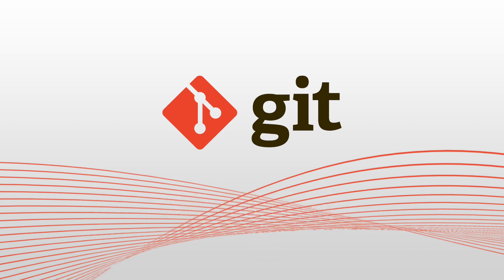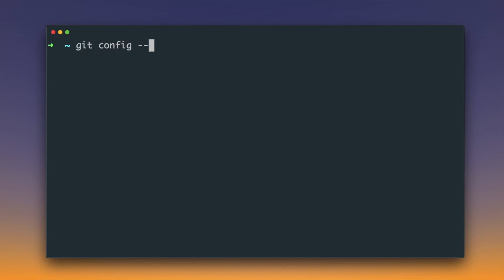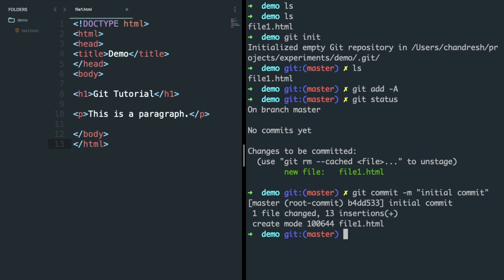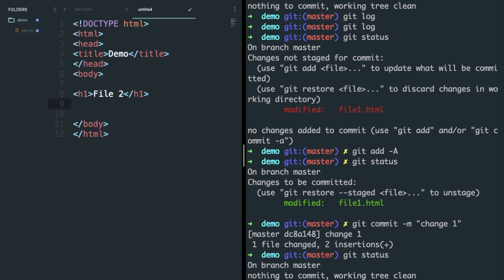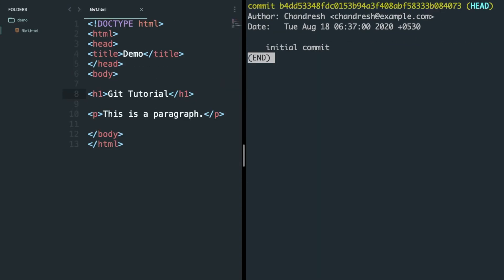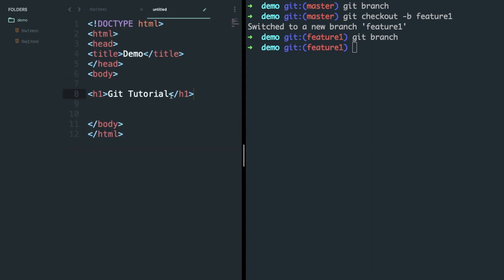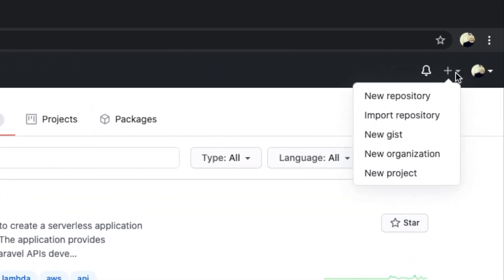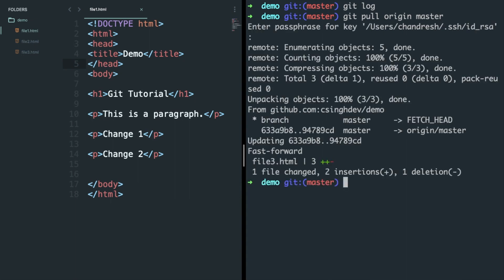Learn Git in 10 minutes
In this video I’m gonna tell everything you need to know about git and usage of their commands to start using git in any project.

00:25 What is git?
00:32 Traditional Approach v/s Git
01:01 Why do we say Git is a distributed version-control system?
01:35 Install Git
01:44 First thing after installation
02:27 Initialize Git
02:33 Clone git repository
02:45 Add files to staging
02:52 Check status of changes
02:33 Commit changes
03:23 View commit logs
05:00 Add single file to staging
05:55 Check code at a specific commit
06:15 Switch to branch and make it current “HEAD” branch
06:41 List branches and check current branch
06:55 Create and switch to new branch
07:45 Switch to a branch
08:00 Marge code from one branch to current branch
08:34 Create new repository on Github
09:06 Add remote server
09:28 Add a collaborator/team member
10:11 Fetch and merge change on remote server to your working directory